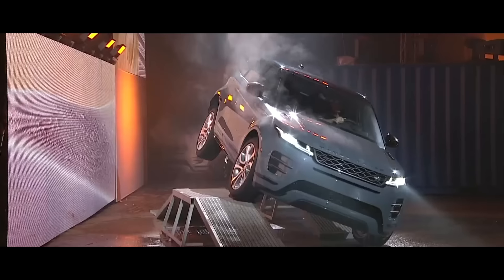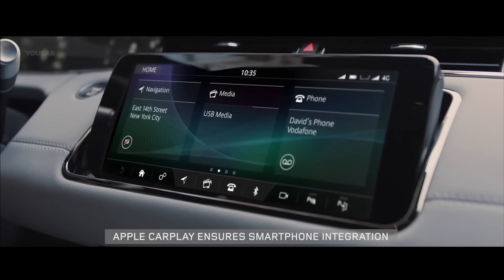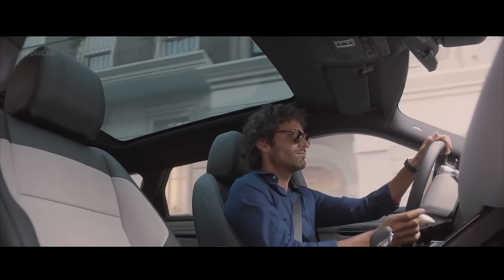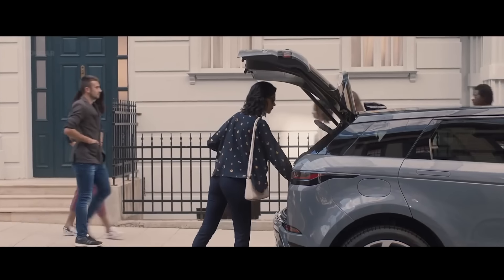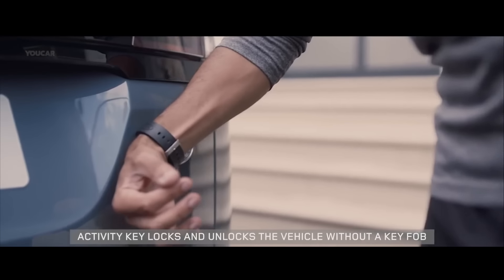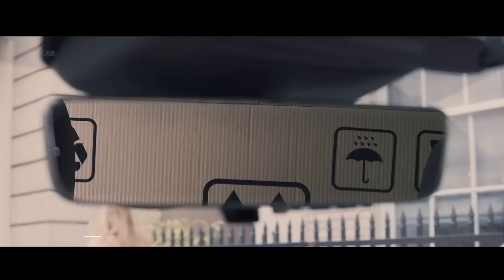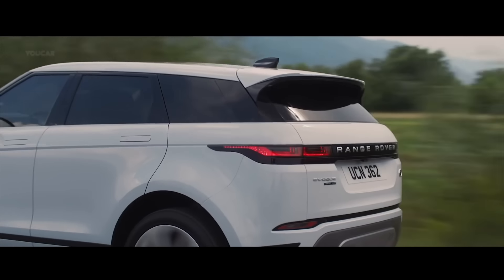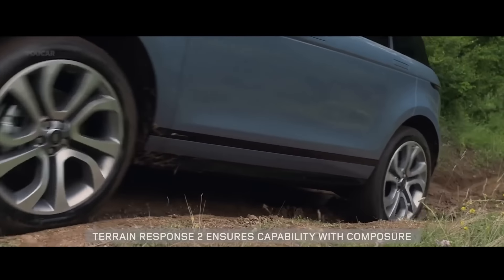RANGE ROVER EVOQUE 2020 ► El Mini Velar | NOTICIAS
PRESENTACIÓN MUNDIAL: PRESENTACIÓN DEL NUEVO RANGE ROVER EVOQUE, EL SUV DE LUJO PARA LA CIUDAD Y MÁS ALLÁ

El nuevo Range Rover Evoque establece nuevos estándares de refinamiento, capacidad y sostenibilidad en el segmento de SUV compacto, creado a partir de una arquitectura de vehículo completamente nueva.

Con un diseño exterior modernista, con un lujoso interior rico en tecnología con nuevos materiales hechos de eucalipto, lana y plásticos reciclados.

Precio en el Reino Unido desde 31.500 Libras

Te mostramos los últimos vehículos en el mercado Colombiano y Latinoamericano, y del Mundo desde los más costosos, hasta los más económicos. Todas las semanas tendrás un vídeo nuevo.